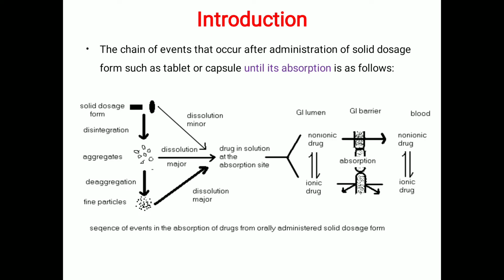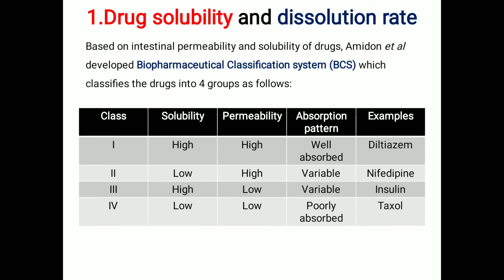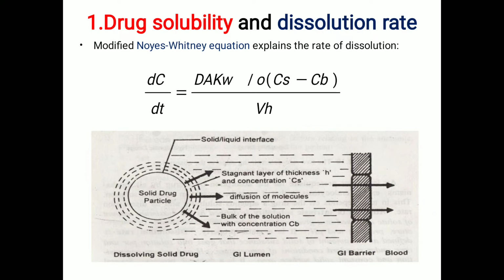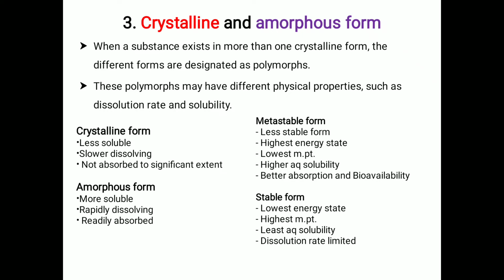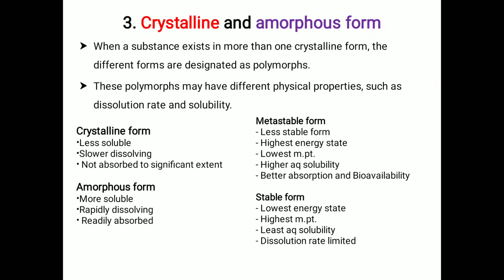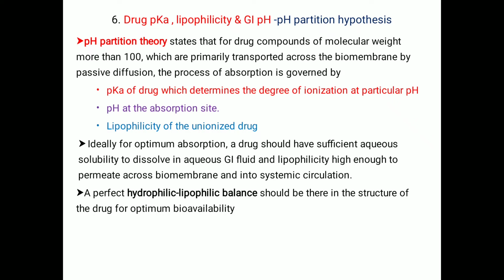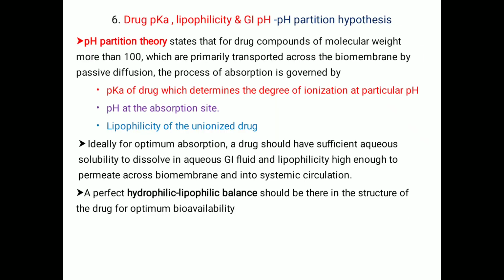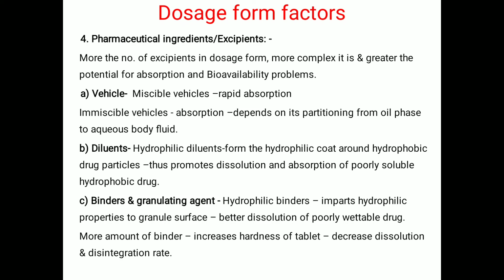Factors affecting drug absorption Part 1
Pharmaceutical factors